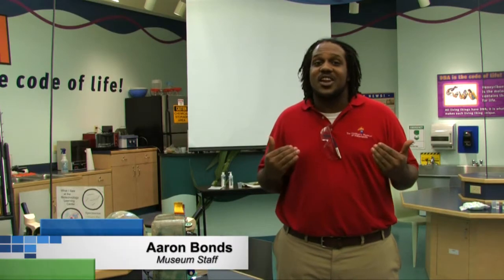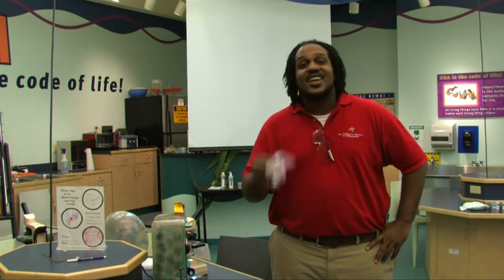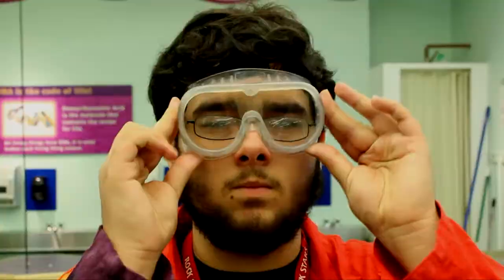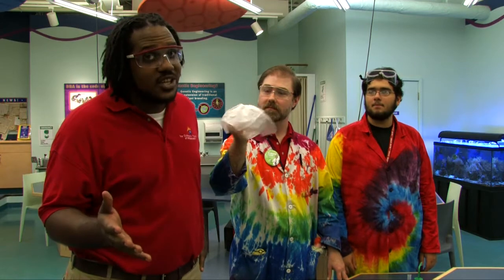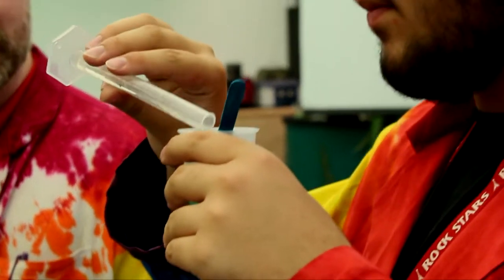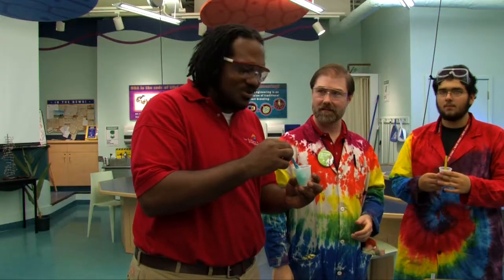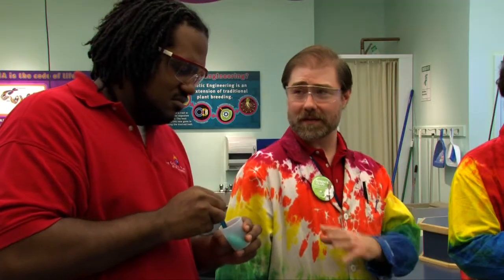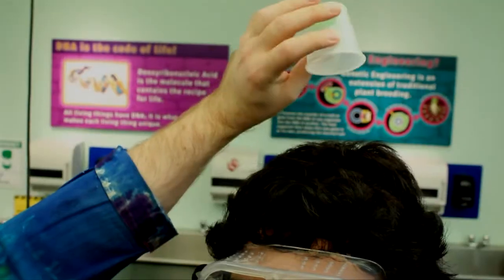This Week's WOW! | Ep. 4 | The Children's Museum Indianapolis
Our experts take you to the Biotecnology Learning Lab to teach you about Jiggle Jelly! You can do this experiment at the museum, too, on Chemistry Day, Nov. 6, 2010.